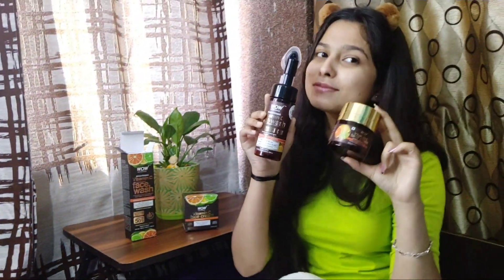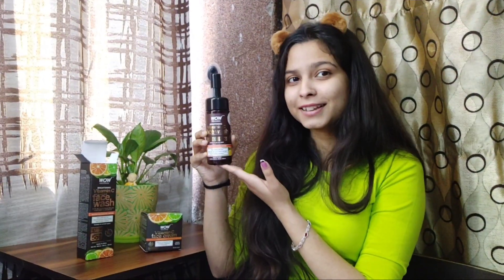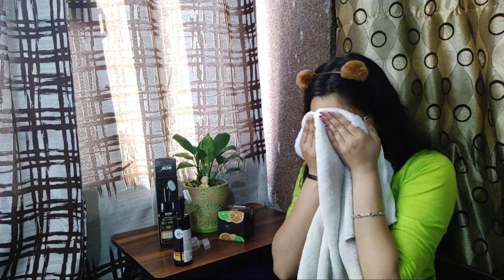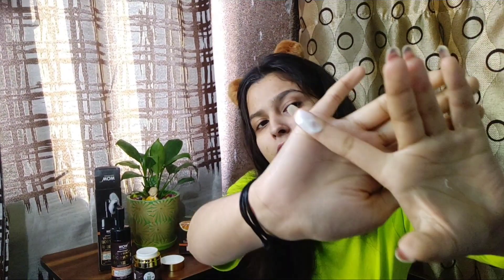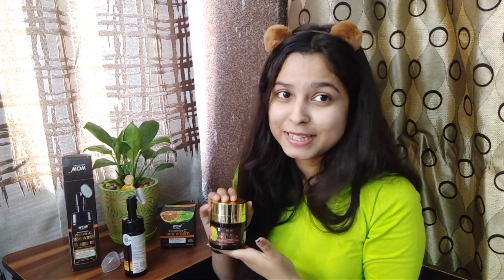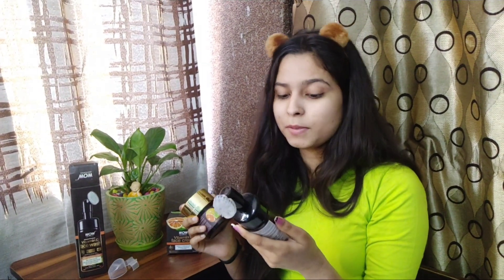HOW I GET GLOWING SKIN AT HOME WITHOUT FACIAL | BEAUTY HACKS | RICHU RANA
Hello everyone 🙏
Today I'm sharing my morning skin care routine with you guys. hope you'll like this..if yoi enjoyed watching thisss then please.

 WOW Skin Science for their Vitamin C Range of Products
 All wow products are paraben & suphate free, free of harmful chemicals and animal testing.
WOW is a 100% made in india company